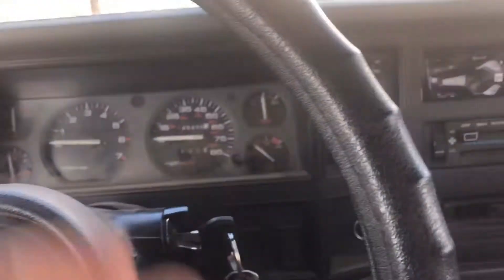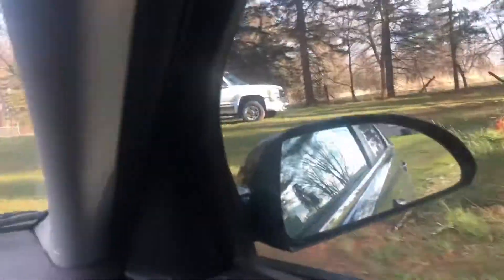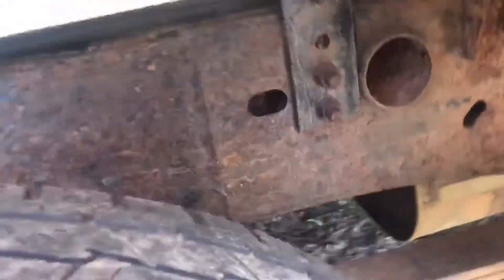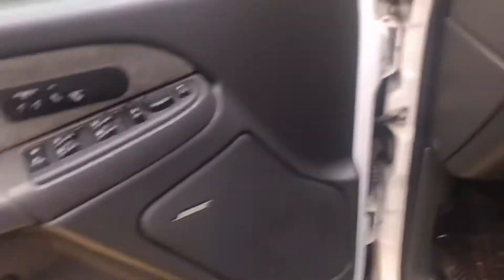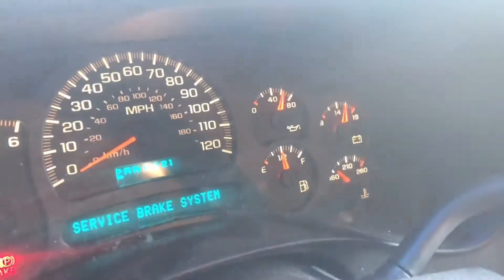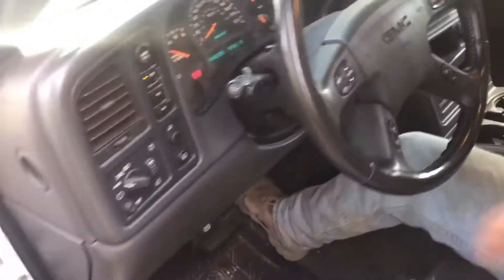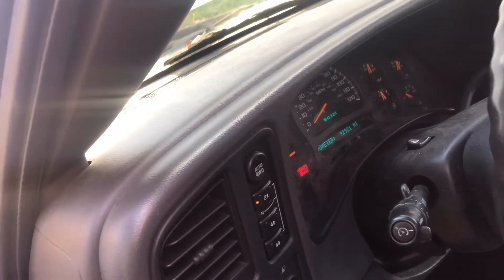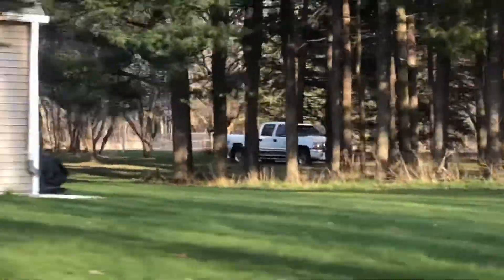Looking at a 2003 GMC Sierra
This is 03 GMC Sierra. 2500 frame and drivetrain with a 1500 body.